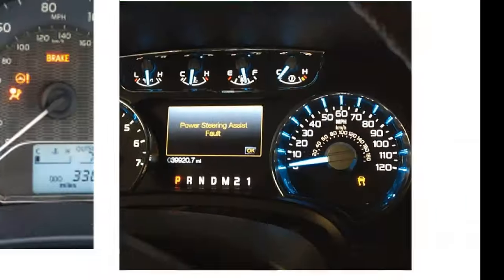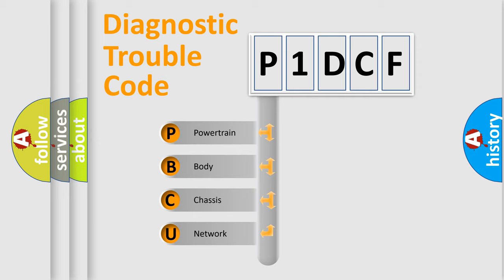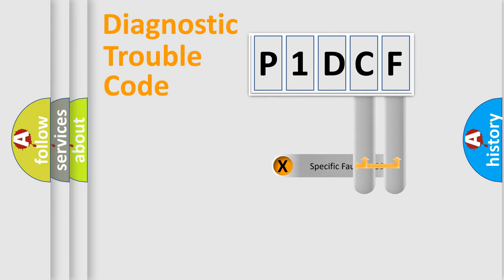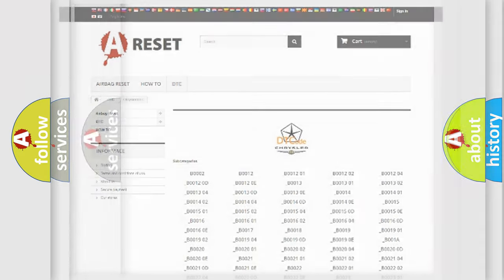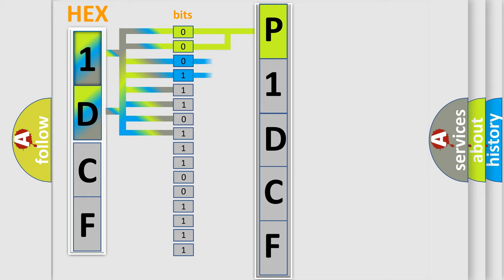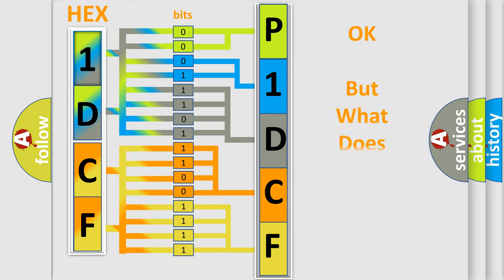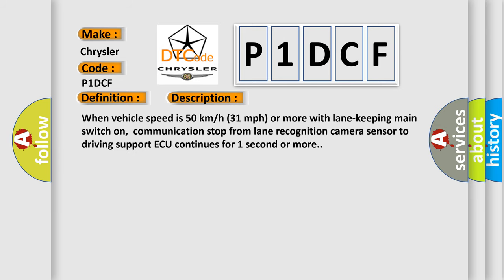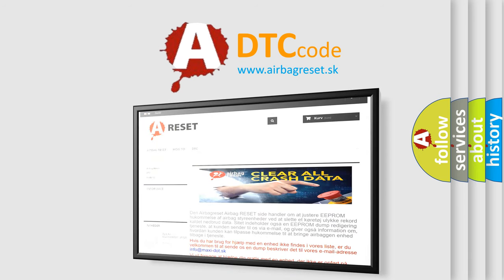DTC Chrysler P1DCF Short Explanation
Contents:
0:21 Basic DTC analysis according to OBD2 protocol standard.
1:48 Insight into programming
2:58 A diagnostically understandable description of the Diagnostic Trouble Code
3:05 Basic error definition

Make
Chrysler
Code
P1DCF
Definition
Lost Communication with Object Recognition ECU CAN
Description
When vehicle speed is 50 km or h 31 mph or more with lane-keeping main switch on,  communication stop from lane recognition camera sensor to driving support ECU continues for 1 second or more
Cause
 Lane recognition camera sensor assembly CAN communication system Driving support ECU Harness or connector